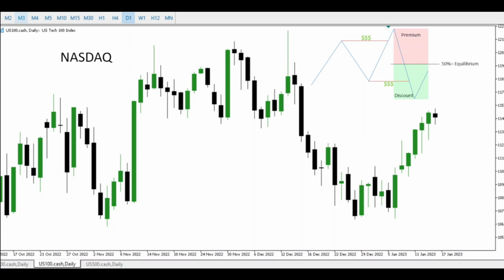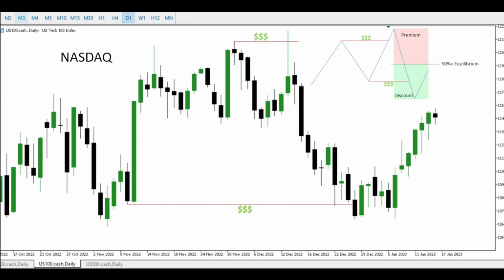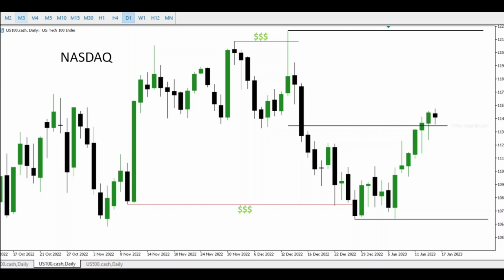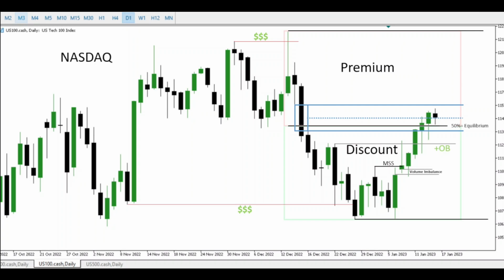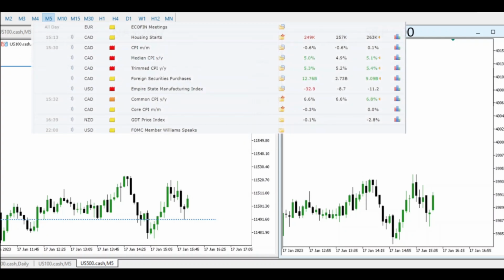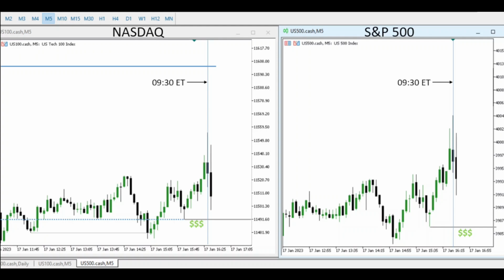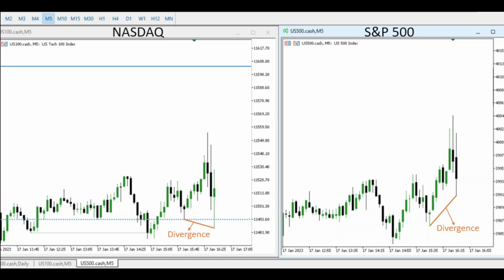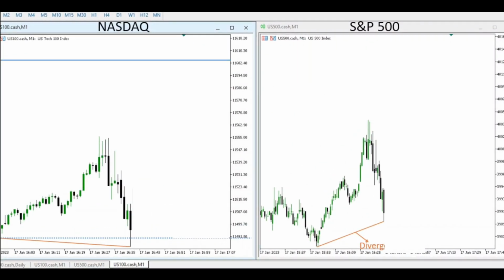ICT Setup | January 17th 2023 with Daily Bias & Top down analysis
A lot of new traders are struggling with the ICT 2022 Mentorship  model. In this video I am sharing my approach to it. I am also sharing an order block model based on my own understanding of liquidity runs. I'm also sharing my understanding about SMT divergence. I'm teaching how you can use pure price action to spot divergence, without using any indicators.
The teachings in these videos are  inspired by the following people:

ICT (InnerCircleTrader)